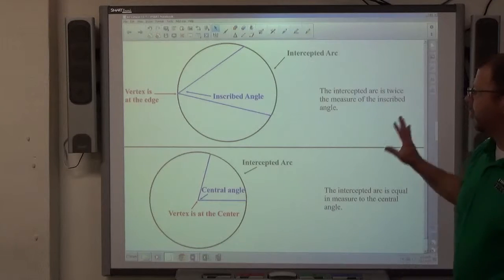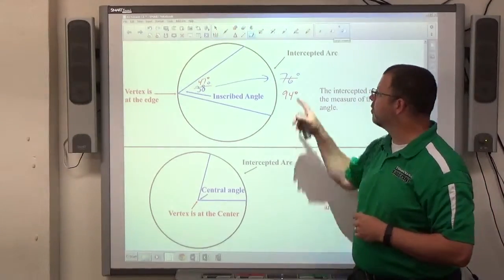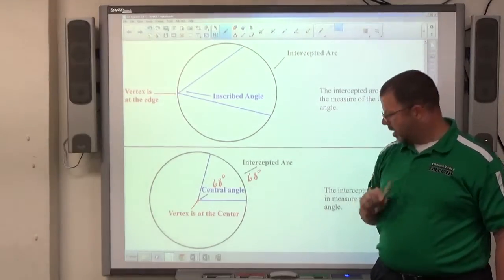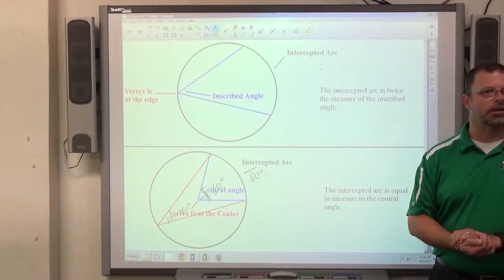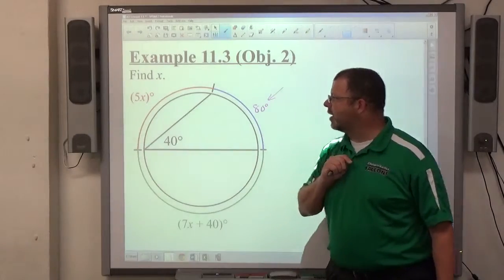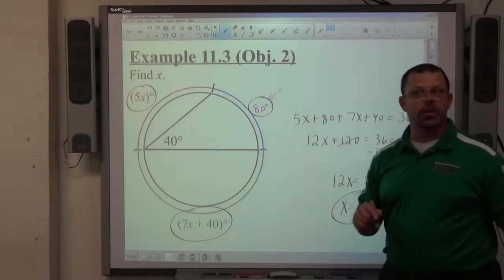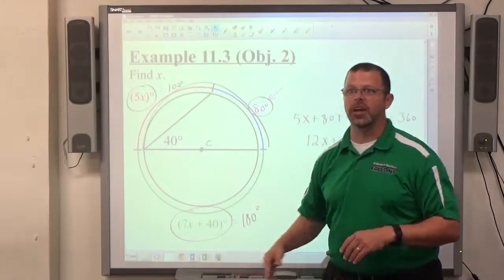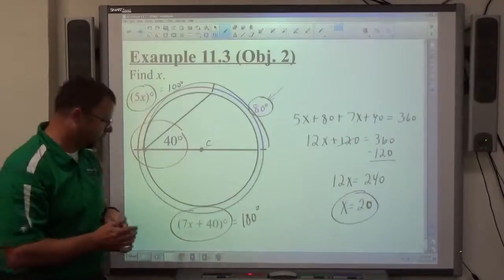Algebra II Example 11.3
Find x in a circle based on properties of inscribed angles and intercepted arcs.